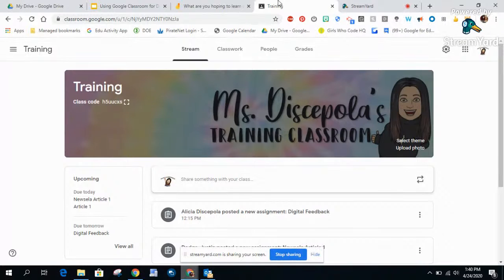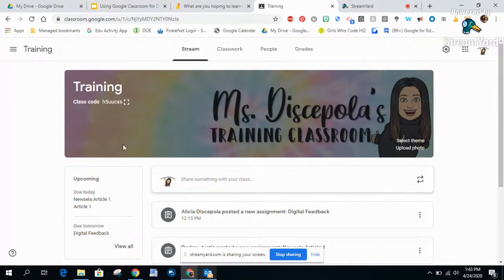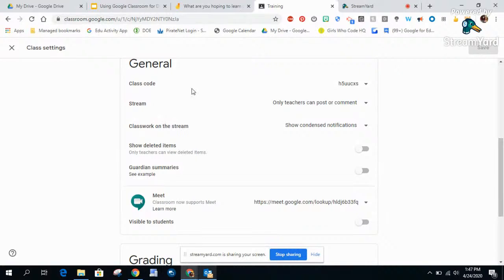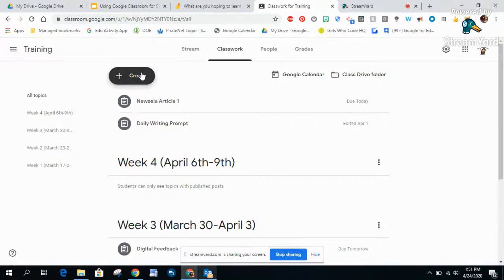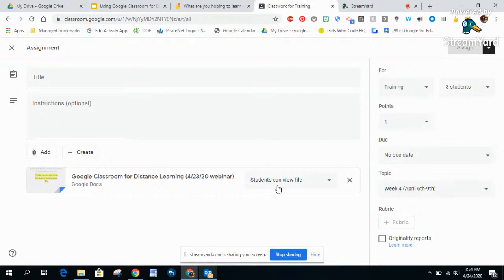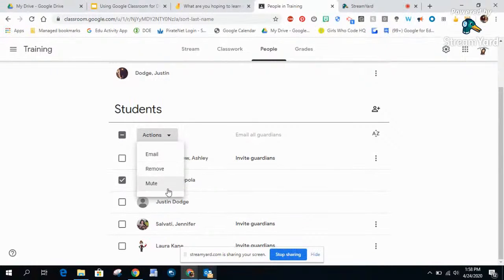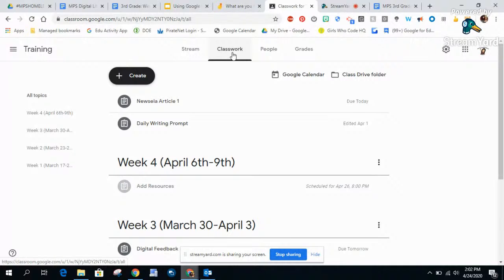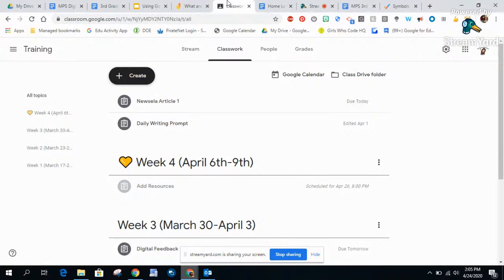Google Classroom for Distance Learning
Before the webinar begins, share what you are hoping to learn